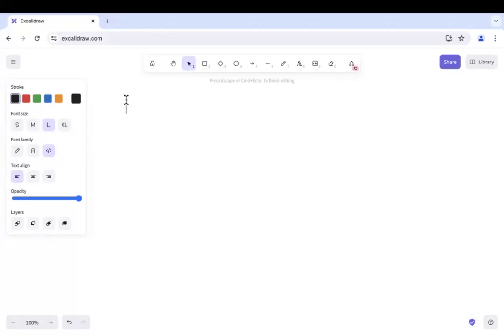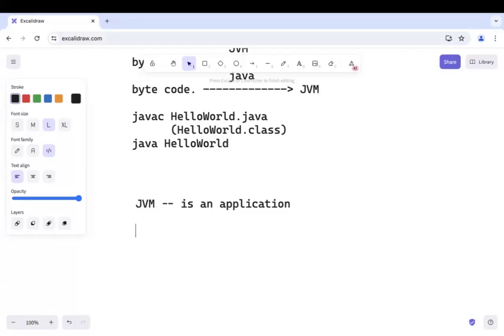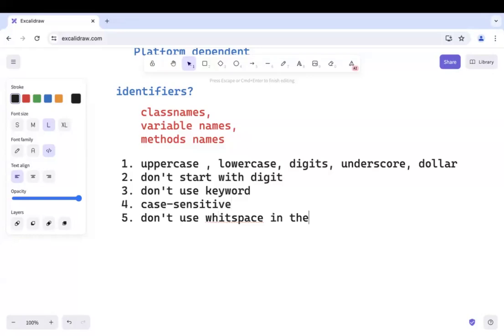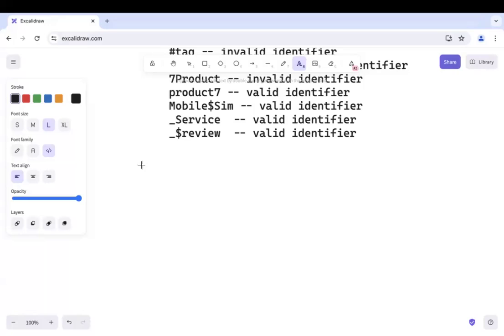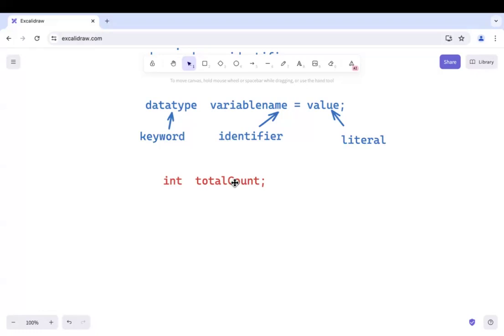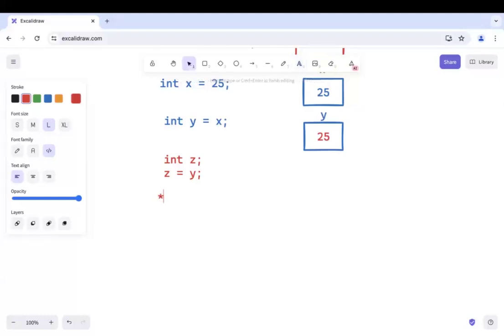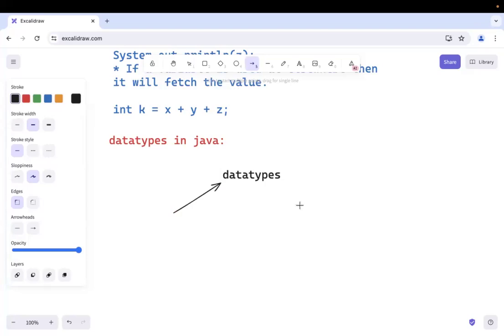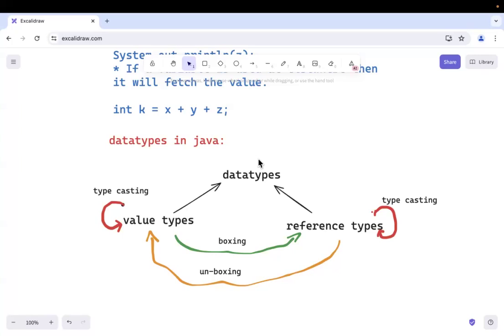6. Core Java